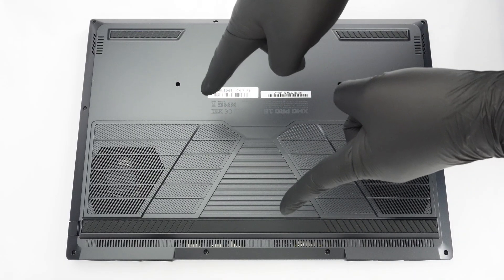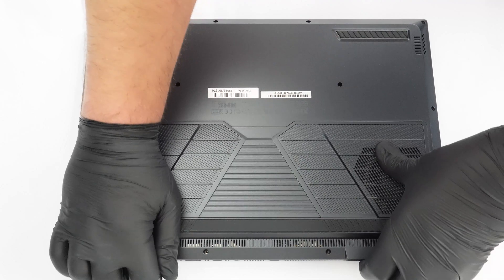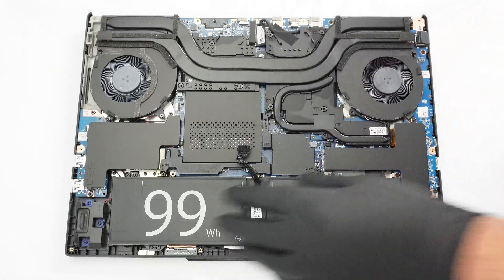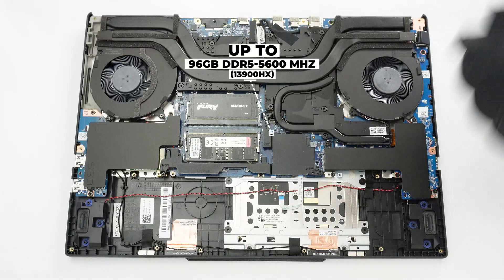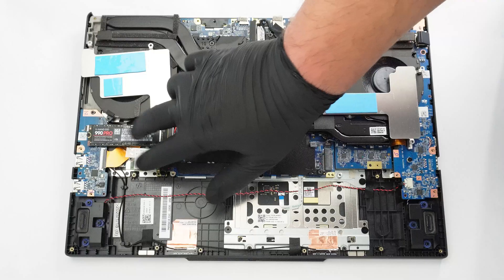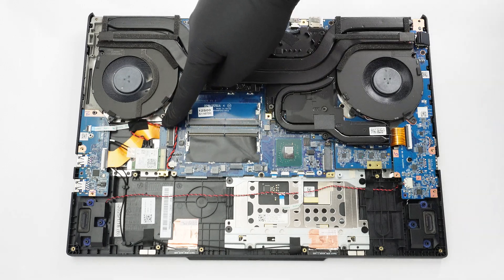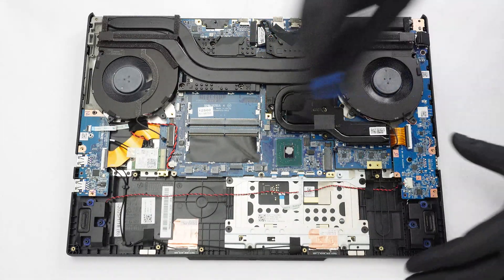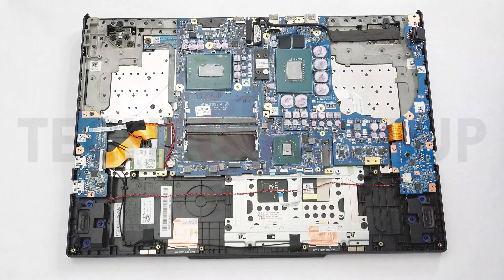XMG PRO 16 (E25) Disassembly & Teardown